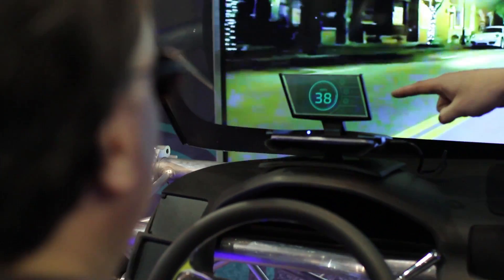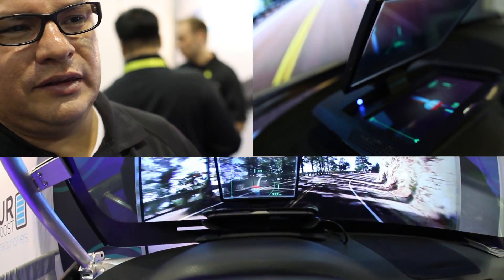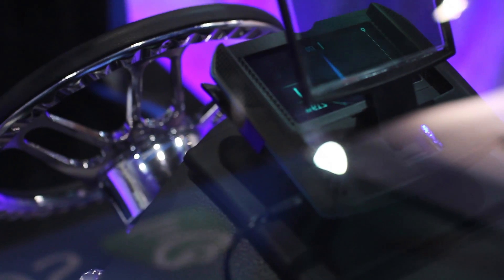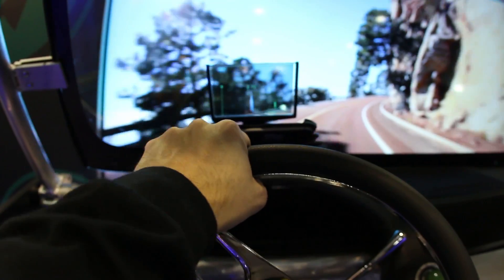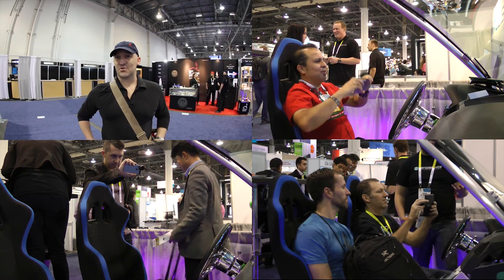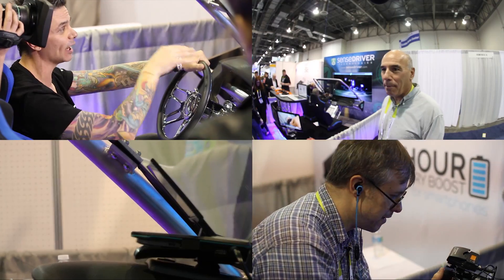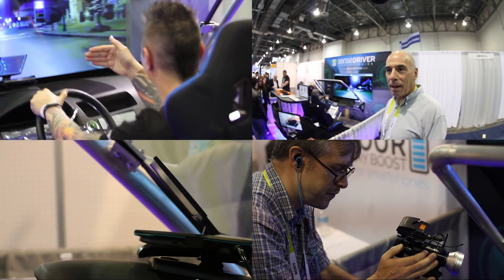SenseDriver Unveils at CES Safety Heads Up Display SenseHUD, SenseSay App.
SenseDriver Technologies transforms your smartphone into a head-up display (HUD).

The world’s first smartphone-driven head-up display for cars, trucks and other vehicles, SenseHUD rests unobtrusively on your vehicle’s dashboard, prepared to deliver important information to the driver on command. The hands-free "physically integrated" head-up display (HUD) and voice-activated driving app allows car-connectivity to move at the speed of smartphone technology advancements.

FEATURES:

Fits Any Phone
Adjustable paddle flaps perfectly cradle any size smartphone.

Charges Your Smartphone
The SenseHUD features a convenient USB port and comes with a charging wire, ensuring your smartphone is fully charged when you arrive at your destination.

Pairs Wirelessly
When you insert your phone into the HUD, it automatically pairs with SenseHUD’s  built-in Bluetooth connection. The glass will automatically adjust to your surroundings, optimizing user-interace perfectly visible. Hudson will be prepared to take your voice commands.

Adaptive Transparent Glass Display
Our proprietary self-adjusting glass dynamically adapts to incoming ambient light, so you can always see information on the head-up display. Bright, sunny days or dark, cloudy nights, the dynamic glass adapts to all surroundings.

Voice Recognition Technology
Hudson is completely voice-activated. Simply begin by saying “OK, Hudson”, and Hudson will prompt you for your next command. Instruct him to navigate to an address, dictates text messages, play your music or initiate other popular smartphone functions.

Fully Adjustable Dashboard Mounting
SenseHUD’s adhesive mat mounts to your cars dashboard to securely support the SenseHUD and your smartphone. When it’s time to move your SenseHUD to a different car, just lift the mat off the dashboard. It comes off smoothly, without leaving sticky residue behind.

Perfectly Portable Design
The SenseHUD folds up, fully prepared to slip into a backpack or purse. It’s easy to move it from one car to another, making it the perfect travel companion.

SenseDriver strives to be the leader in hands free, voice-activated automotive technologies that keep people safer and connected inside their vehicles. Visit sensedriver.com and KICVentures.com for more information on SenseDriver's establishment and background. Also check out SenseDriver's co-founder and KICVentures CEO Dr. Kingsley R. Chin on success advice and motivation through Prove Yourself TV